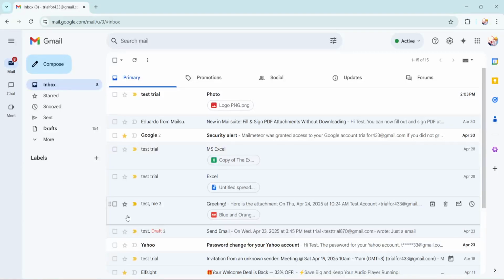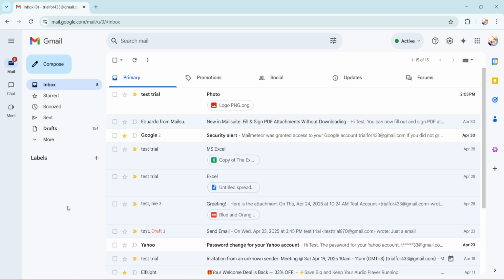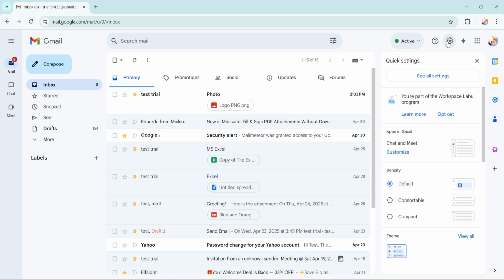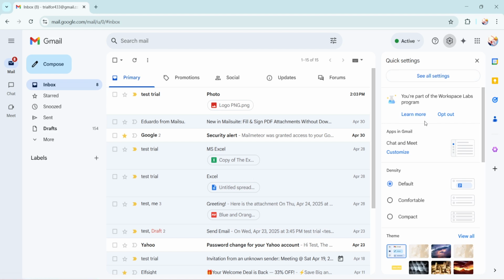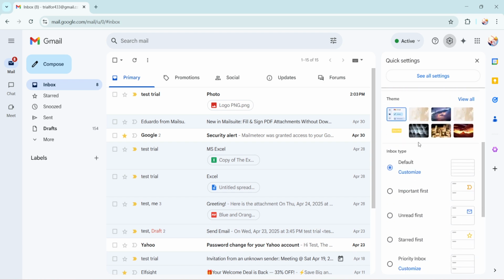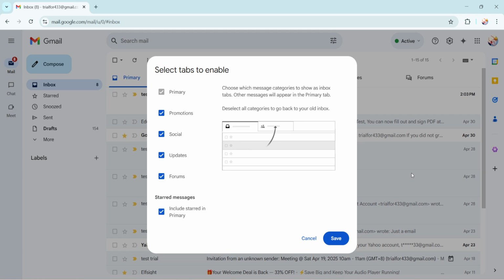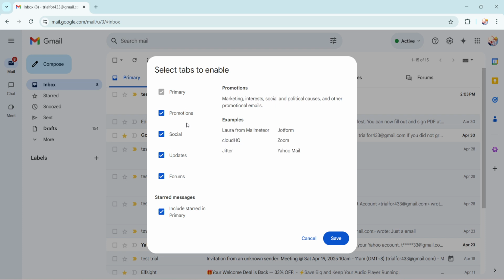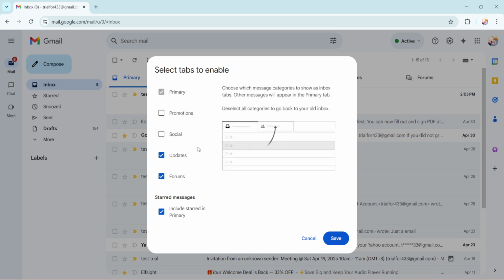How To Remove Tab Categories In Gmail (Full 2025 Guide)